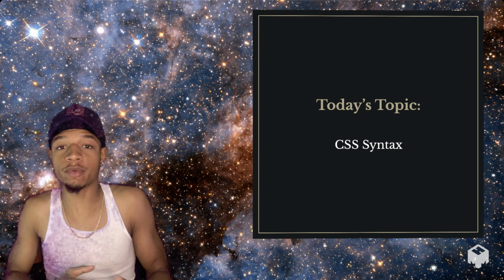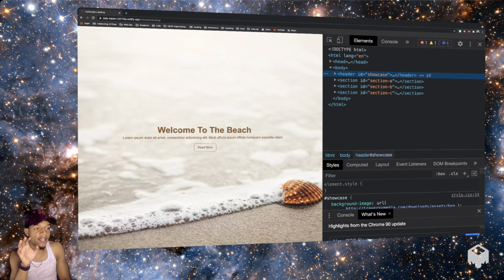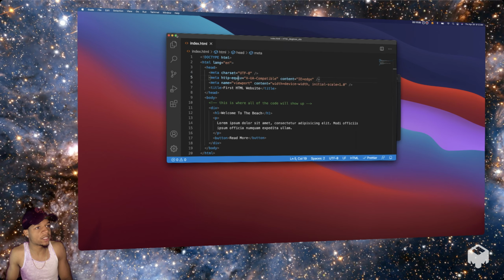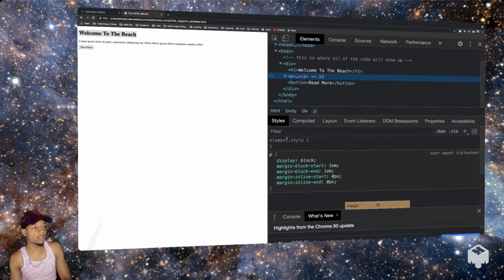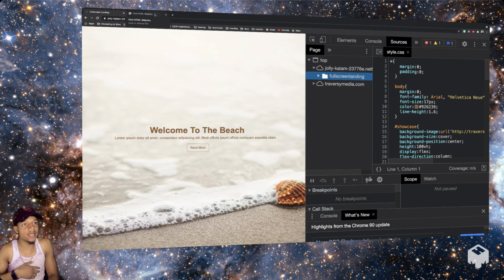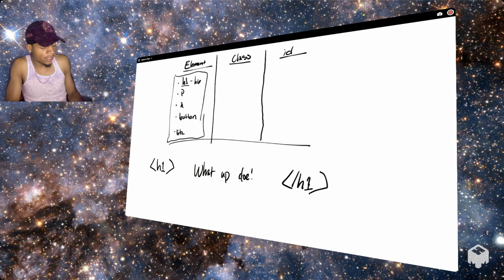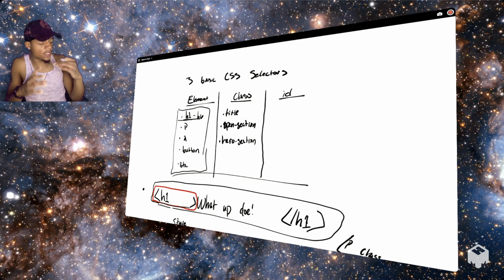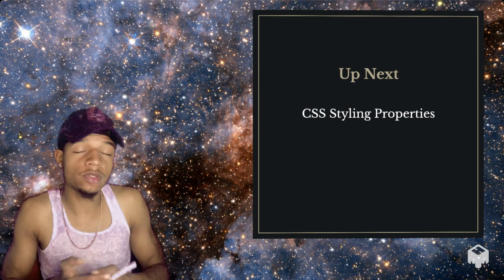Intro To Chrome DevTools and CSS Selectors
Yooooo, you ever accidentally open up the chrome dev tools while browsing the web and it almost caused you to have a heart attack? Don't worry, we all have been there and thankfully I created this video to share knowledge on the Chrome DevTools.

Not only do I introduce you to the devtools, but I also introduce you to CSS! We hop right into learning about selectors and how to manipulate CSS in the browser in real-time. These skills are priceless and are needed by all frontend web developers.

Tap in wit the video and lmk yall review below.

Peace